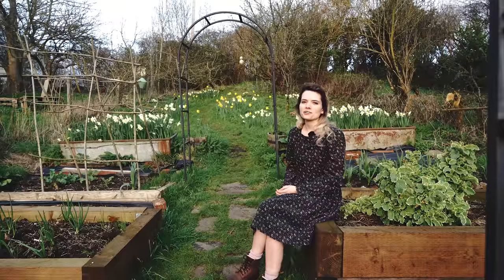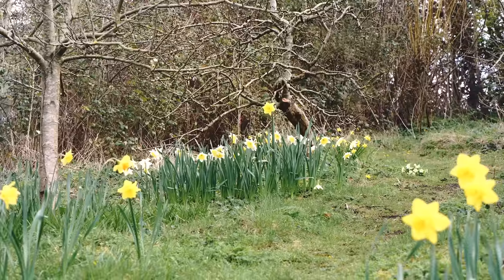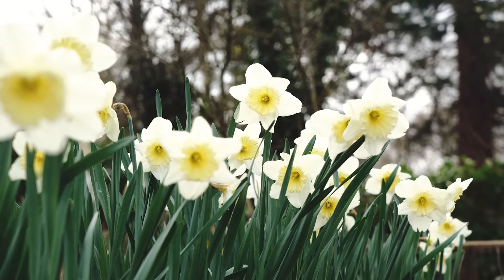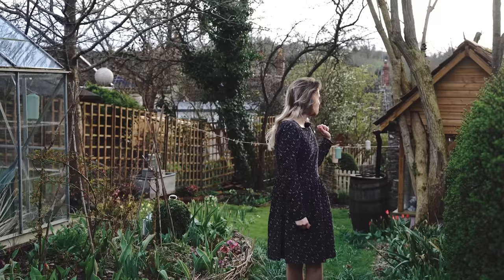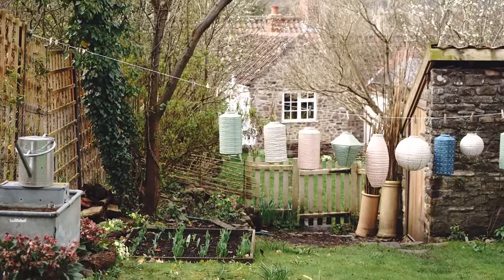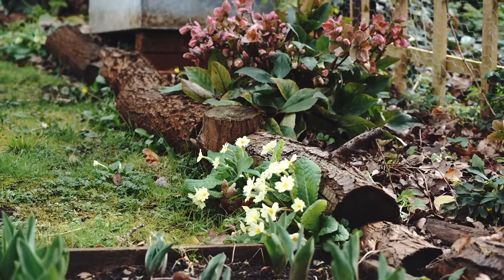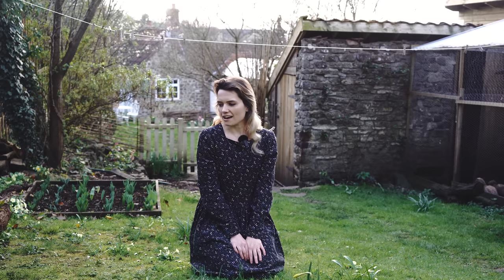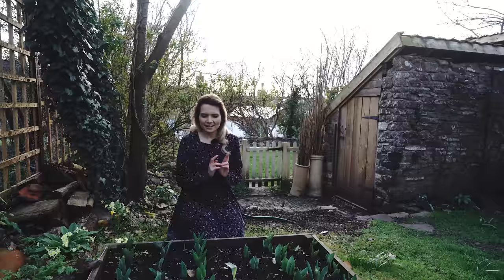Spring Cottage Garden Tour - Daffodils, Tulips and Veg & Flower Seedlings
Spring has arrived in our cottage garden so we thought we would show you some of the things currently in flower, and what we've got to look forward to. We currently have lots of daffodils and a few early tulips! Plus a look in the greenhouse at some of our seedlings for the vegetable patch. Hope you enjoy having a look around.